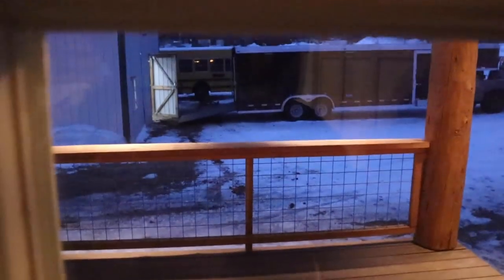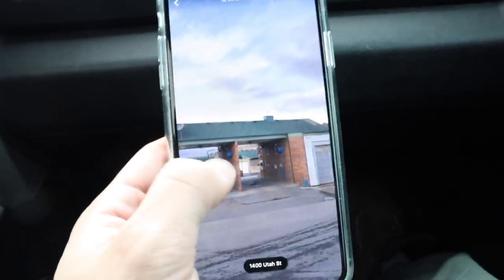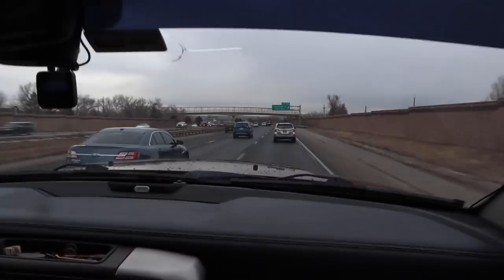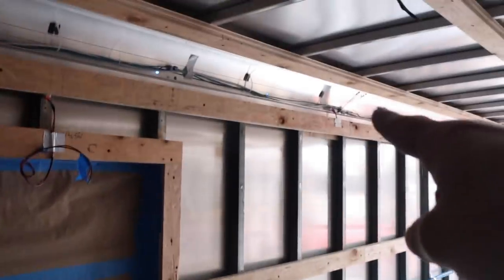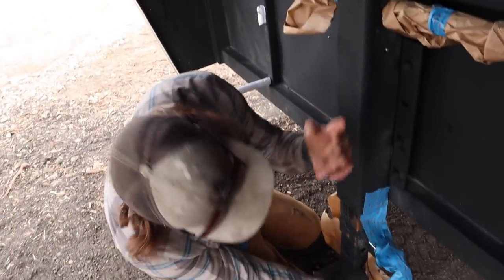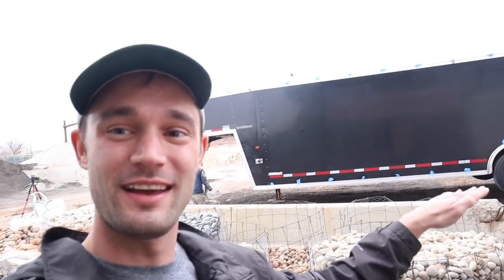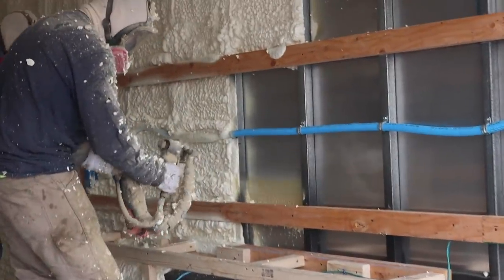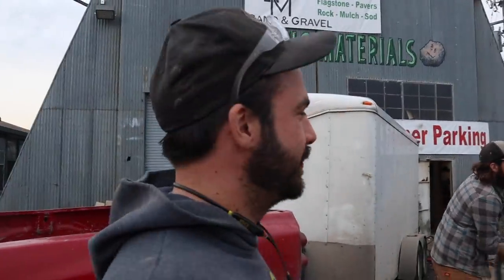Spray Foaming the Tiny House Trailer | Part 3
Spray Foaming your tiny home can be a great option because of r- values and rigidity added to the structure. In this video, I go through the entire process of spray foaming your school bus conversion, tiny home, van conversion or trailer. If it needs to be insulated I got you covered.

If you like this build series consider catching up on the project: PLAYLIST BELOW:

Looking for a Solar Installation?
☀️ Talk to someone about your solar needs!

Things I use to create videos:
Editing Software
Main Lense